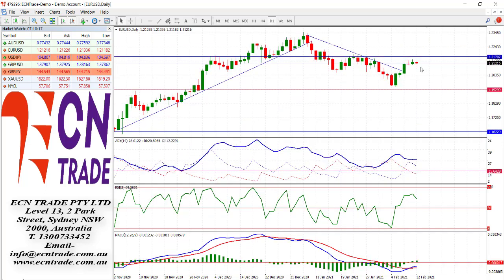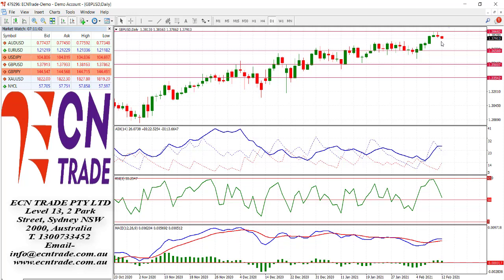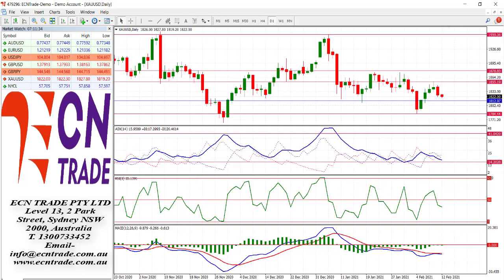ECNTRADE Webinar 2021 Feb 12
The Australian Dollar has extended to the highest level since January 21 after carving out an intraday high at 0.7770 on Thursday, with the key resistance limiting the upside at 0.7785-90. Despite the latest pullback from a three-week high, the AUD/USD pair would need to close beneath the 0.7685 support, which if seen, should reinstate the bearish scenario to 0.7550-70.